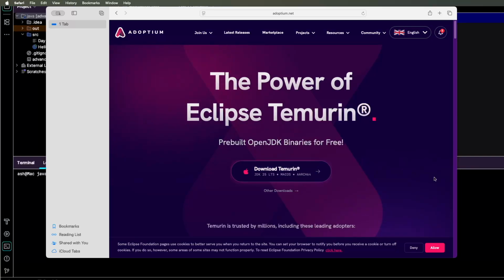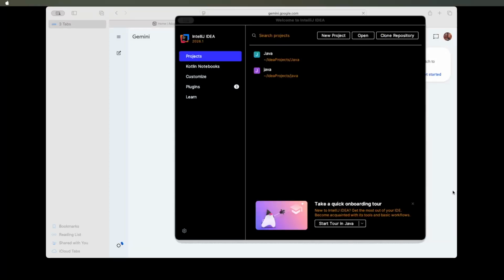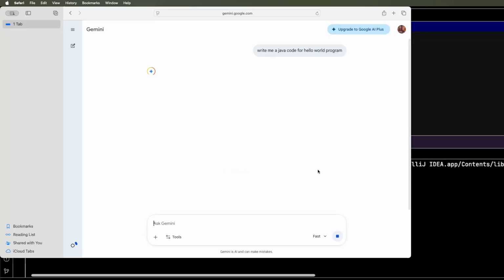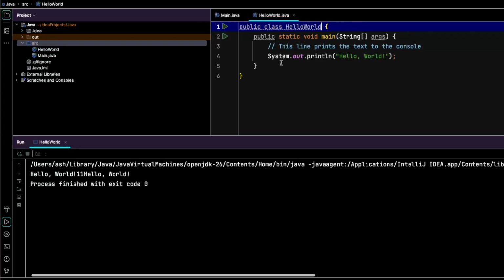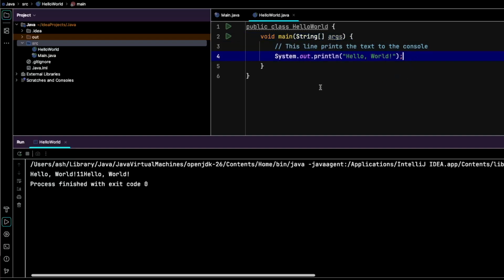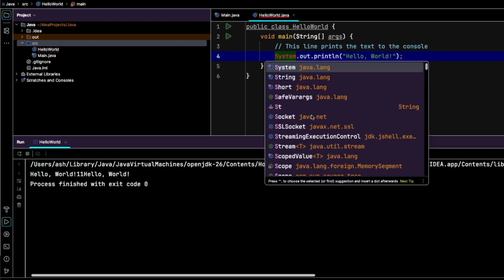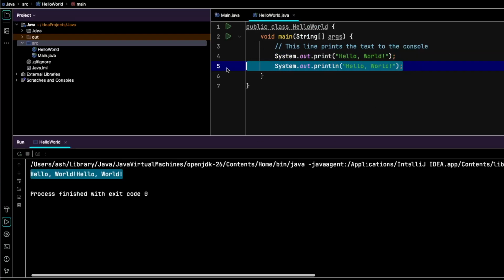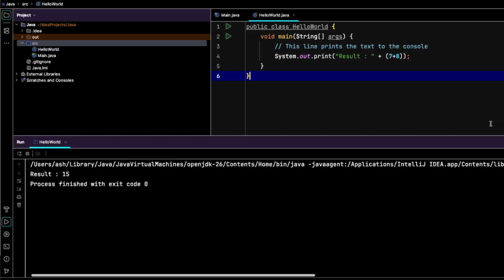Java in 20 Days: Write Your First Program! (Day 1)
Welcome to Day 1 of the "Java in 20 Days" challenge on Career Terminal! 💻

Java is one of the most popular and powerful programming languages in the world, and today, you’re taking the first step toward mastering it. In this video, we’re going from zero to "Hello World."

In this video, we cover:
✅ Setting up your development environment (JDK & IDE).
✅ Writing, compiling, and running your very first Java program.
✅ A line-by-line breakdown of Java syntax.

THE 20-DAY ROADMAP:
Stick with the series and let's build your career together!

TODAY’S TASK:
Follow along, run your "Hello World" program, and comment "Day 1 Complete! ✅" below so I can see who is starting this journey with us!